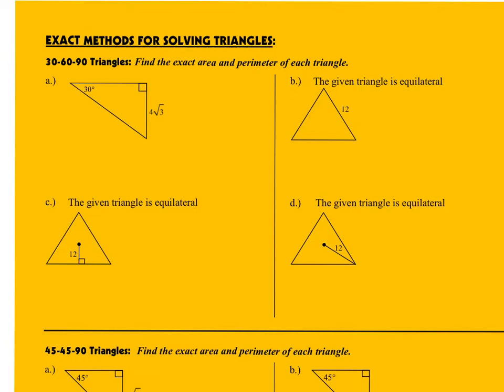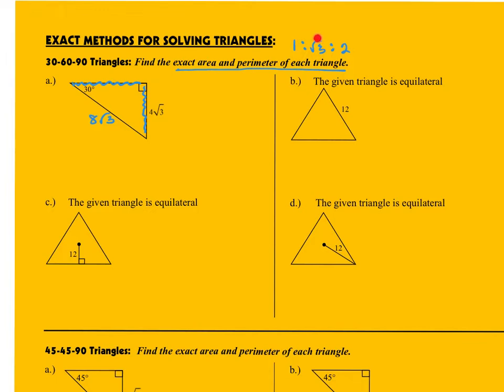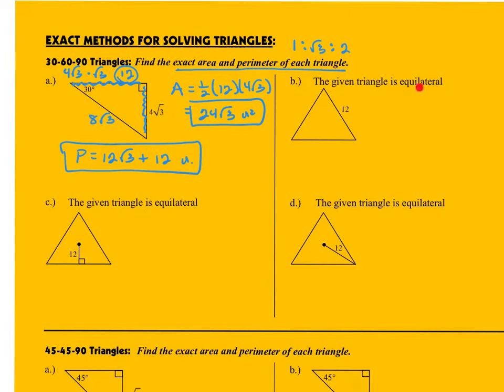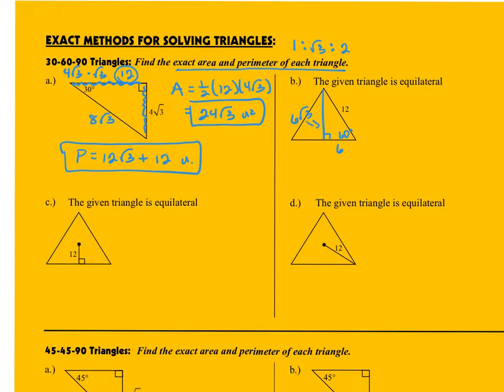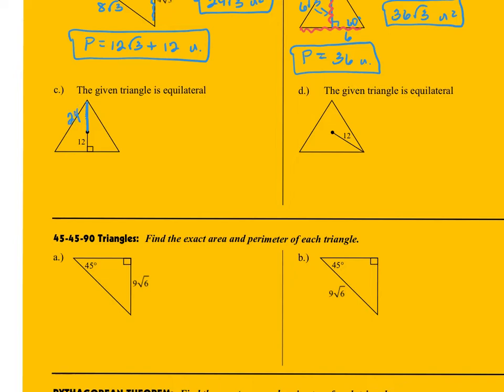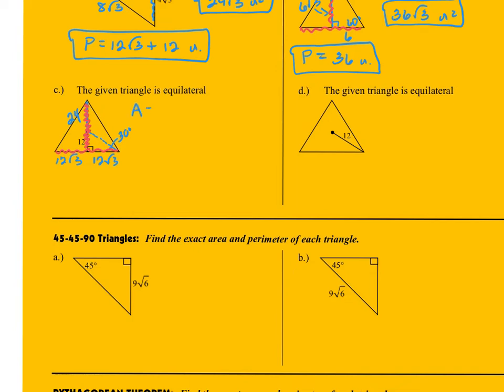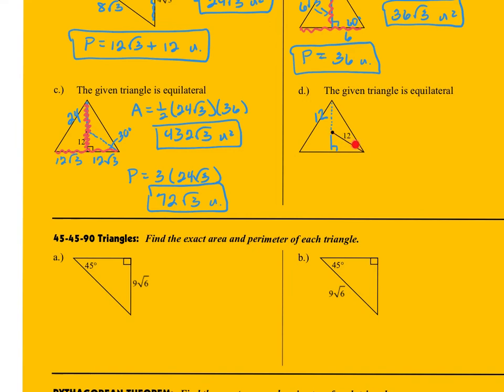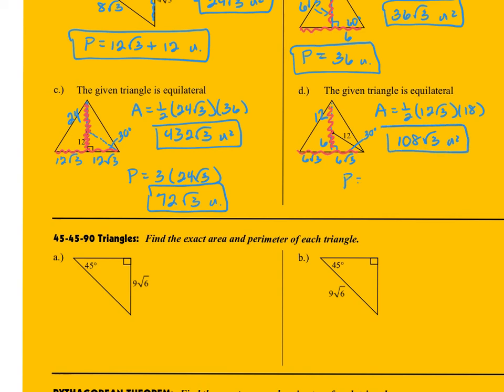Geo Rvw, Tri Area & 30-60-90 Examples